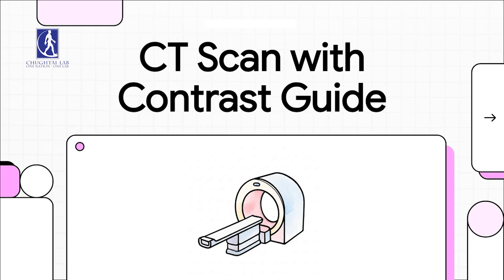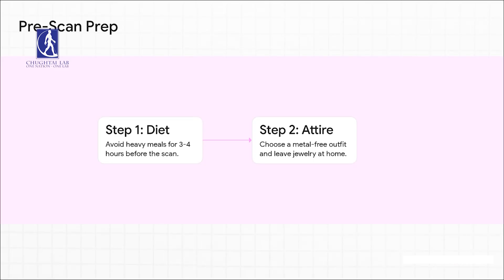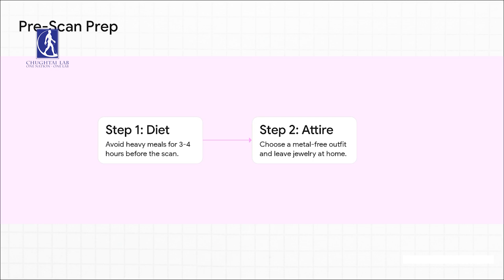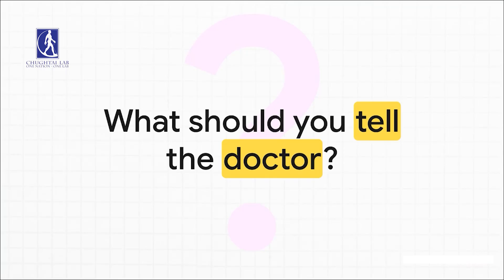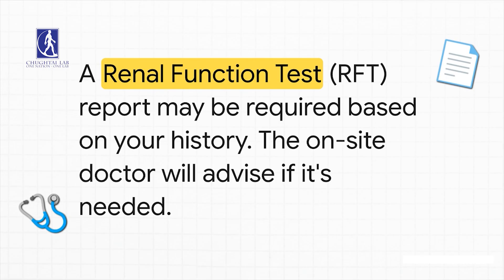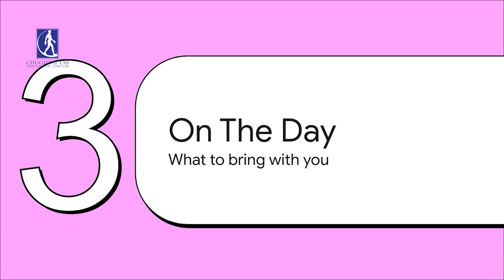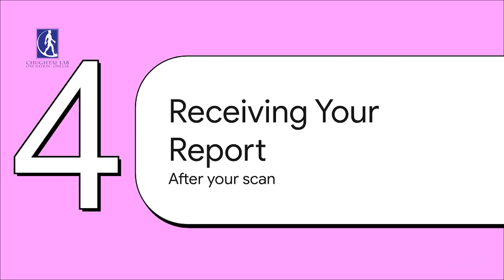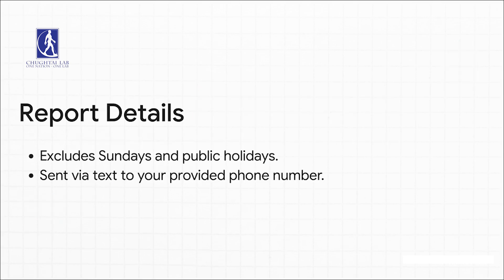CT Scan with Contrast Guide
“Discover the essentials of undergoing a CT scan with contrast. This video explains the preparation steps, important precautions, and reporting process.”
* Avoid heavy meals before scan
* Inform doctor if pregnant or with health issues
* Reports ready within 24–36 hrs